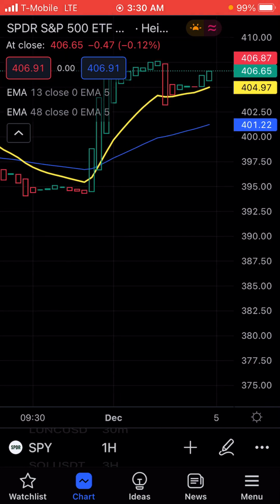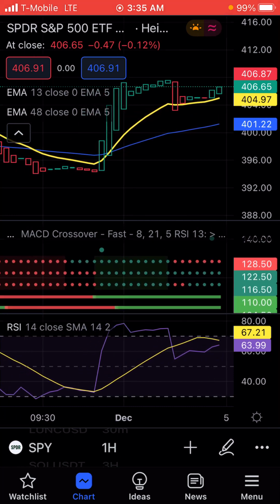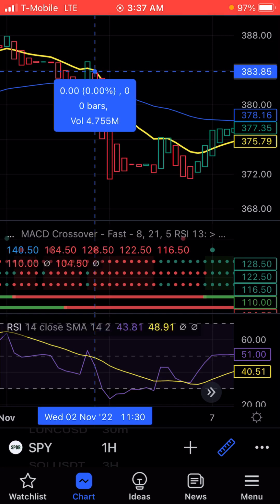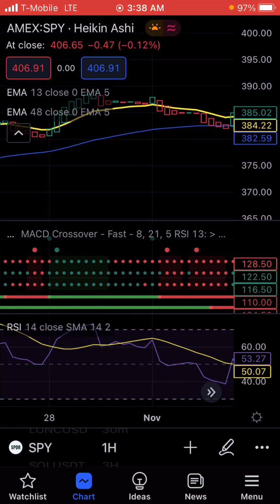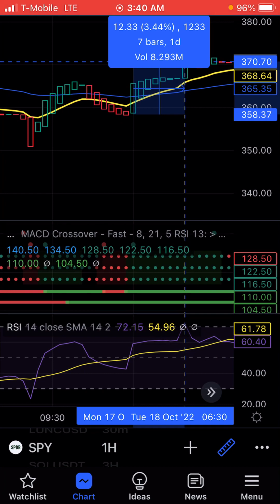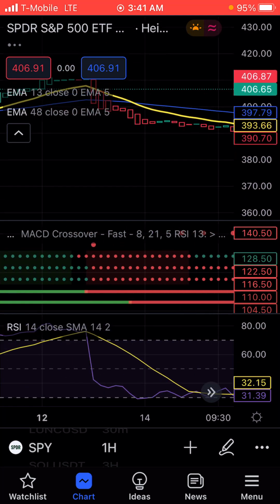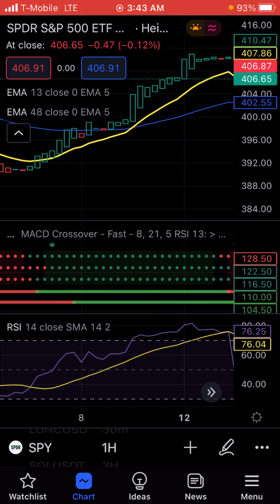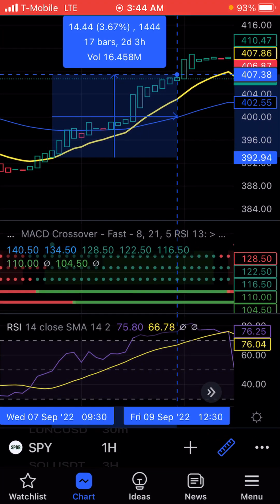Find Out How To Signal Stocks & Get Massive Gains By The Hour!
Very Powerful Strategy For Doing Options Trading. As I break it down by looking at the Hour Charts of Stocks and Show How To Find The Best Plays